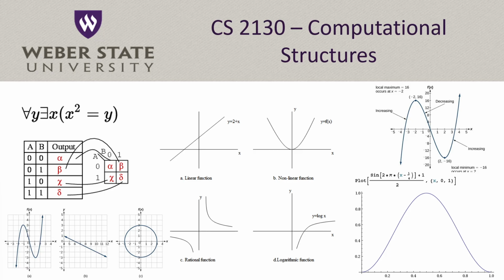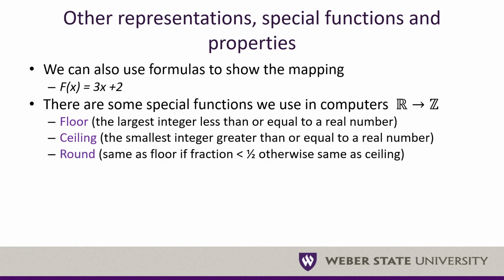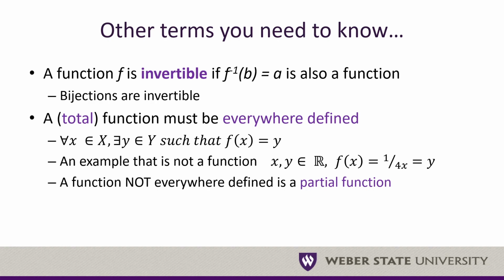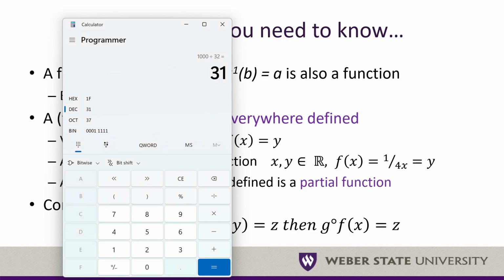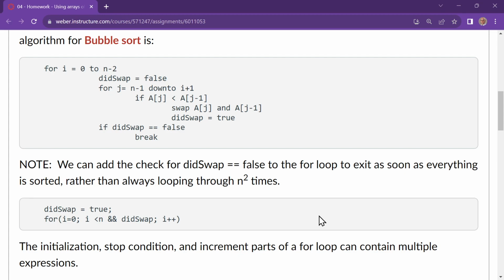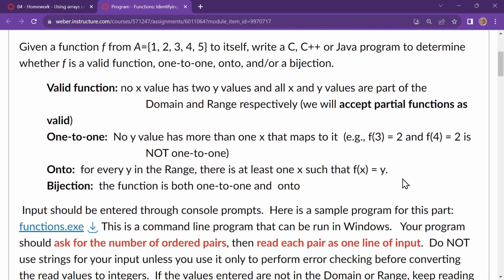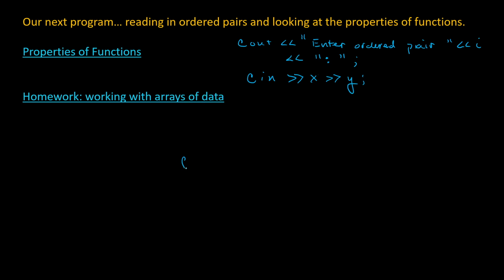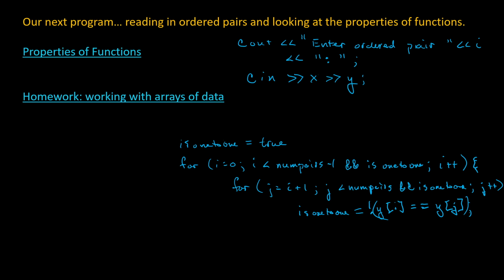0921 cs2130 functions and programming